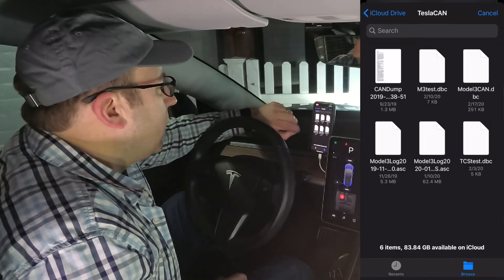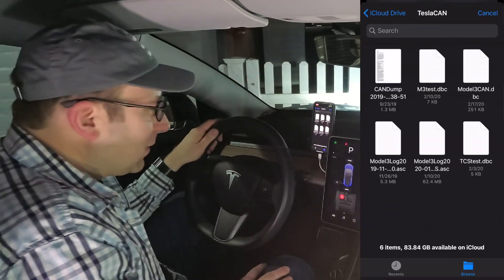CAN Signals Intro and new TesLax App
Intro to looking at CAN signals with ScanMyTesla and TesLax, with a walkthrough of the new app's features.

OBDLink MX+

Sometimes found serviced/open box cheaper from ScanTool on eBay